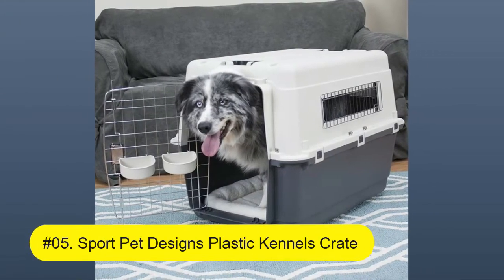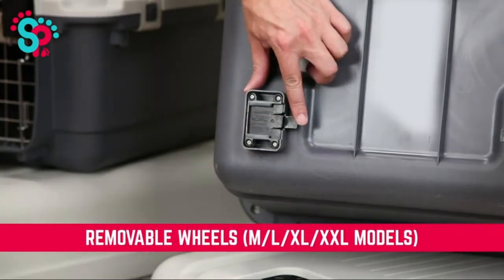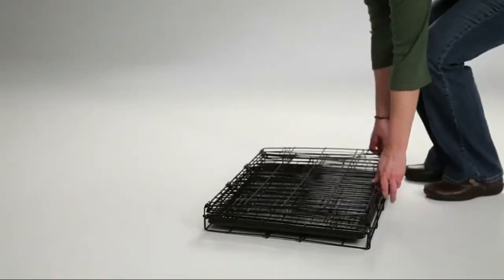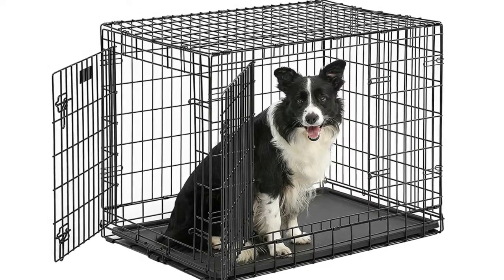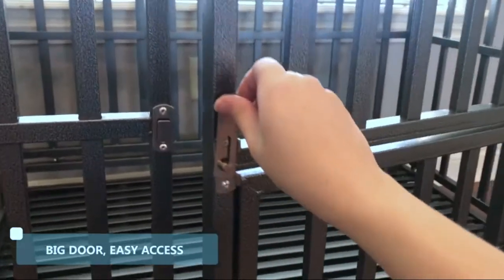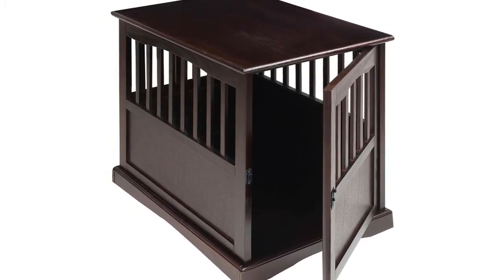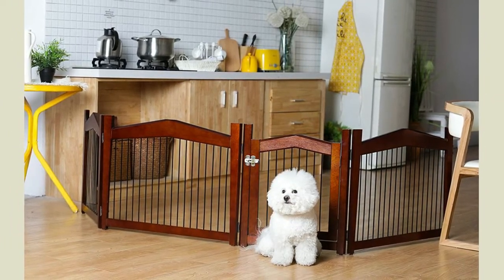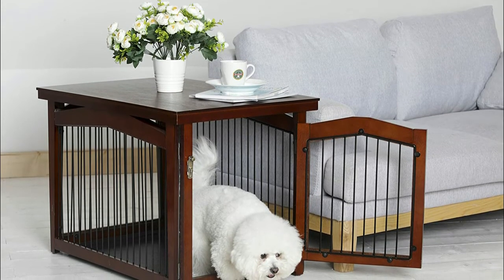Dog Crates - Best Dog Crates Review 2020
Dog Crates are gives your dog native feel with secure area for safe durability and longevity.

Here you can follow to Best Dog Crates Review 2020 from Amazon. Just visit to below links :

05. Sport Pet Designs Plastic Kennels Crate
[Paid Link]

04. Ultima Pro Dog Crate
[Paid Link]

03. Luckup Heavy Duty Dog Crate
[Paid Link]

02. Casual Home Wooden Pet Crate
[Paid Link]

01. Merry Pet Crate And Gate
[Paid Link]